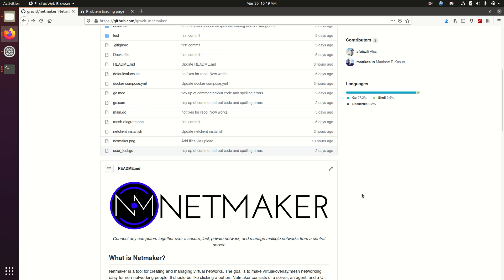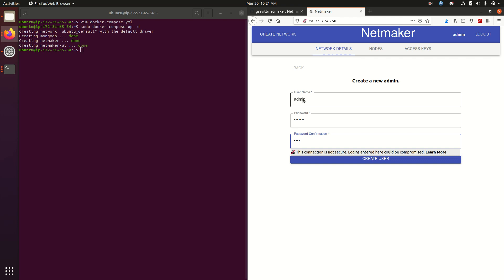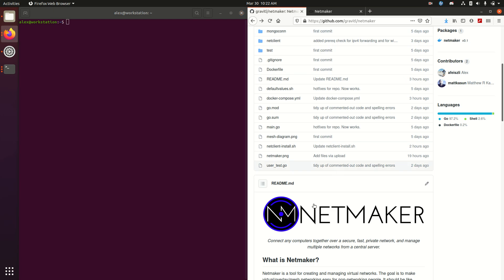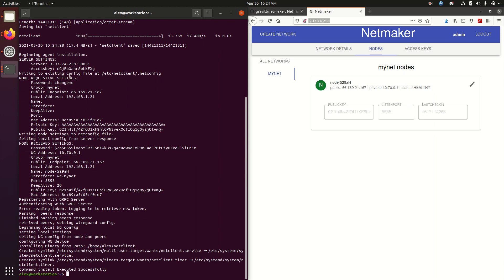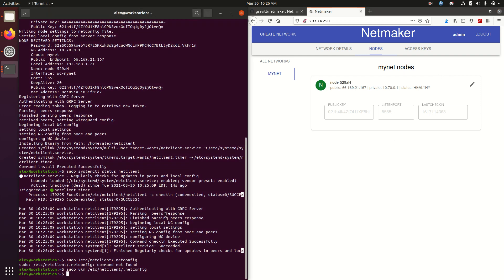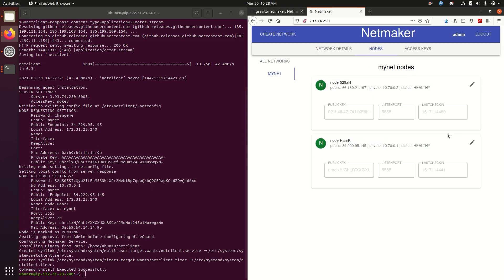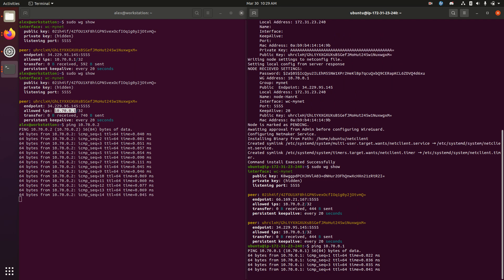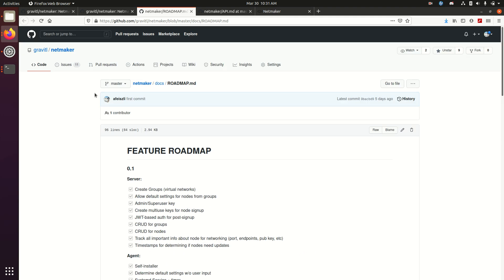Netmaker Tutorial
Tutorial on first-time setup and usage of Netmaker, a WireGuard-based overlay network management tool.